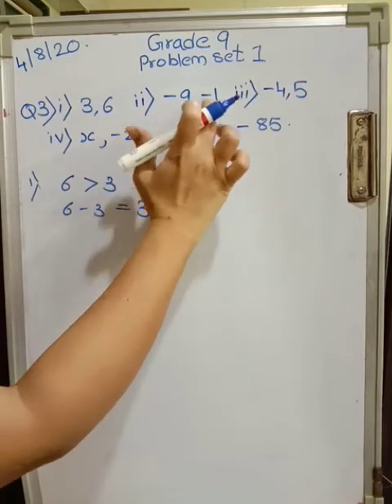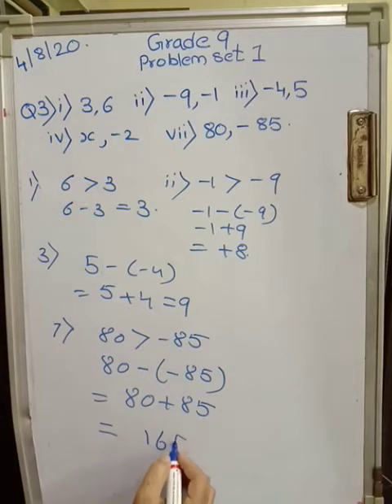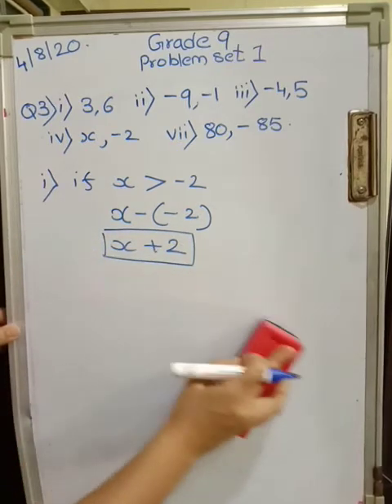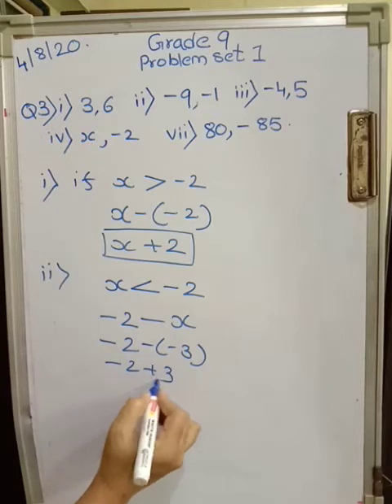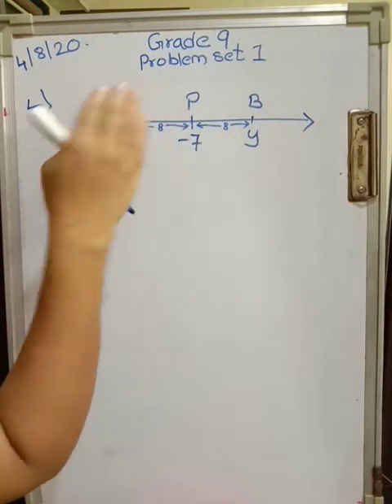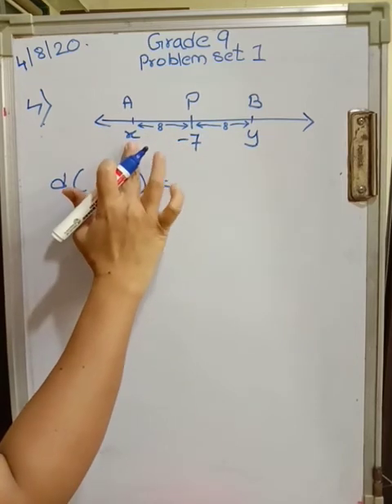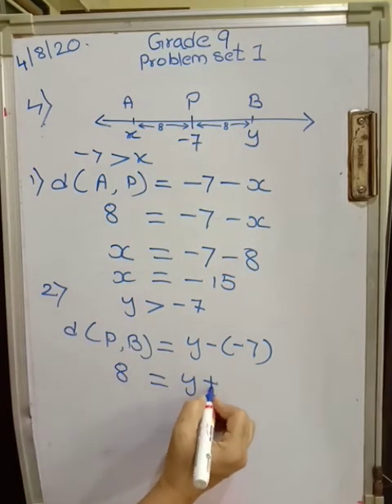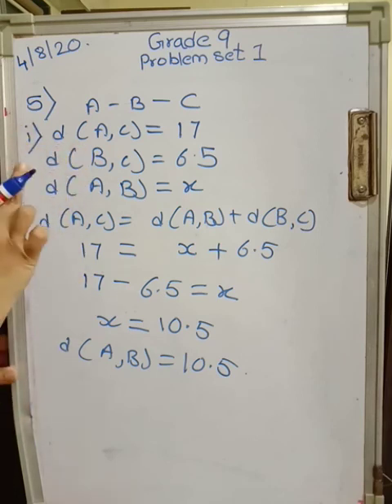Grade 9.ssc board. Topic 1. Problem set 1. Q3, Q4 & Q5.